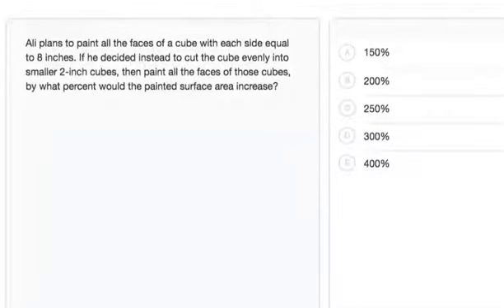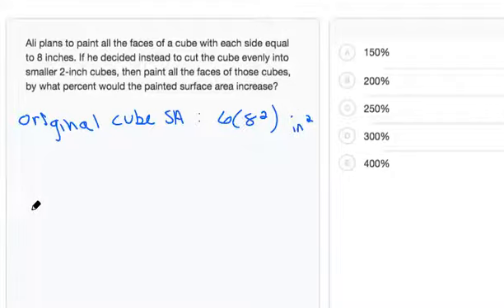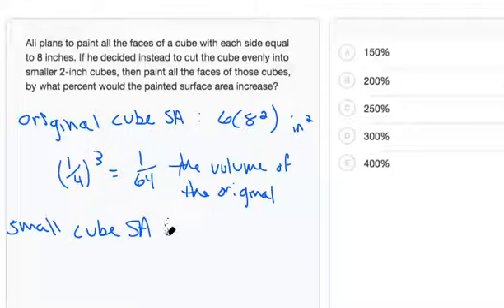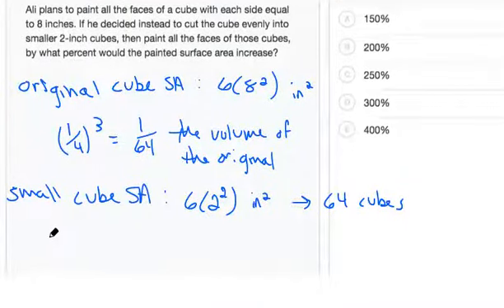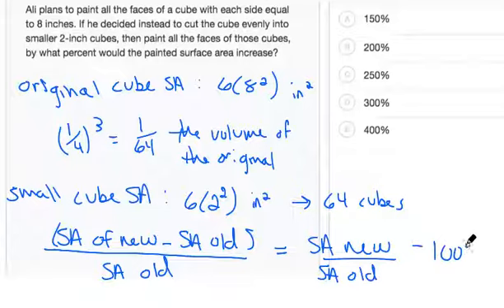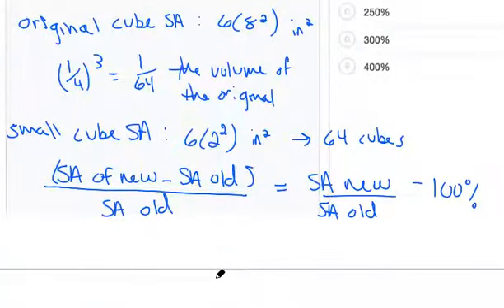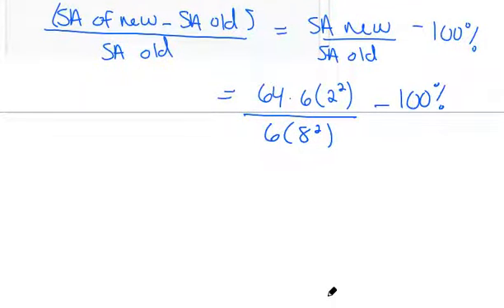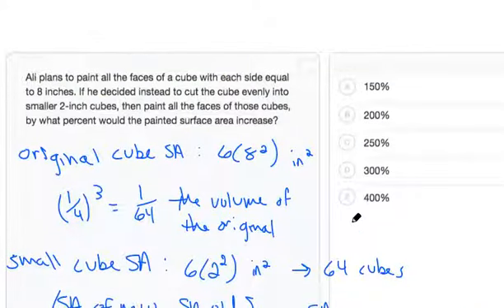GMAT PS 712